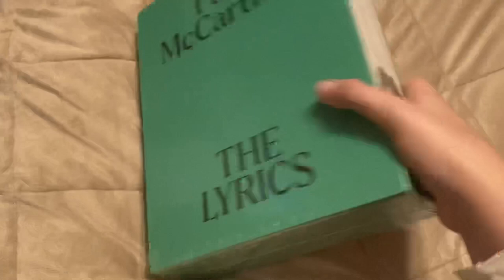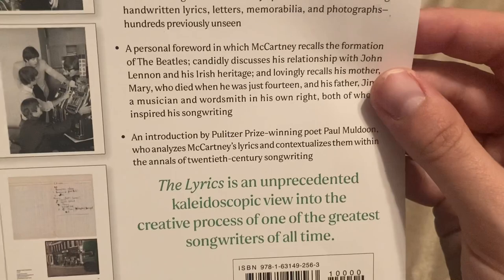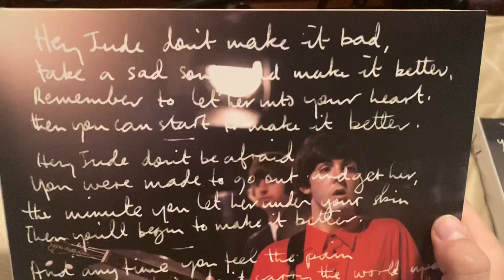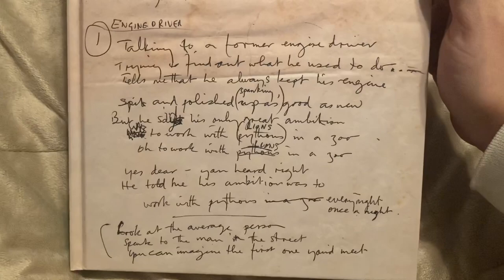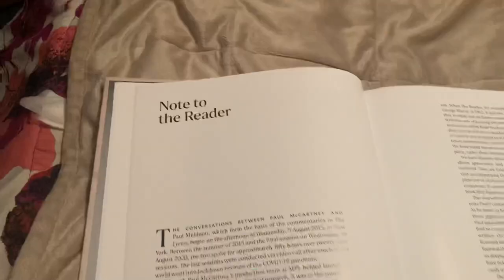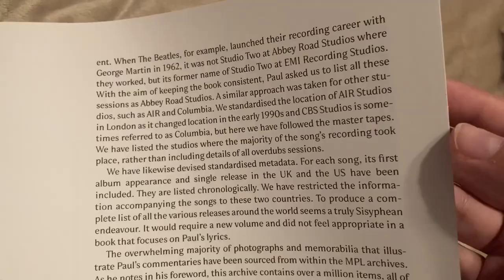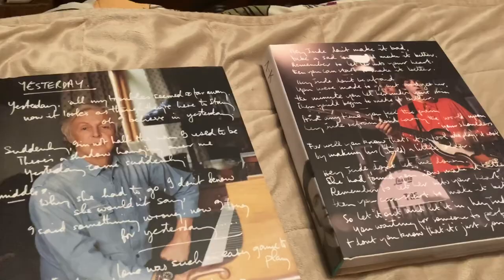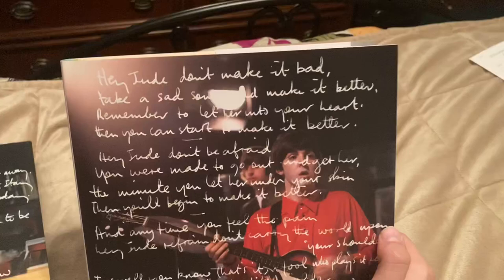Paul McCartney “The Lyrics: 1956 to the Present” Book Unboxing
Hi, Beatle people! Today we’ll take a look at Paul’s set of autobiographical books, “The Lyrics: 1956 to the Present.” Once I read these I’ll be doing another video. :)

Intro sound effect: Guitar Chord (Major) from iMovie app